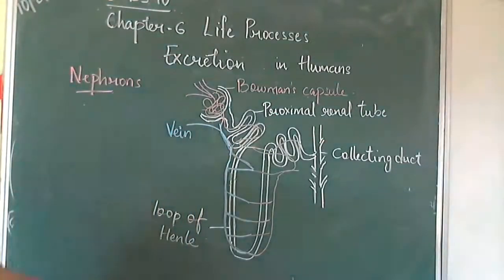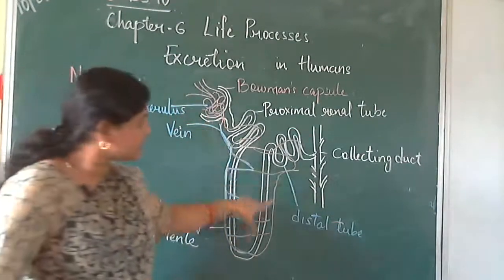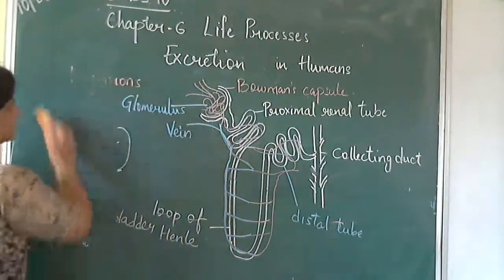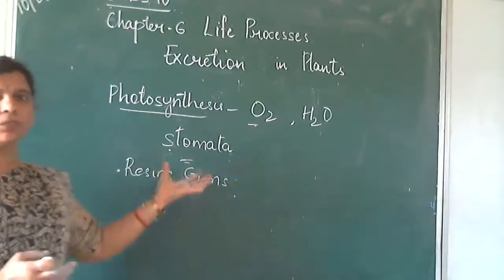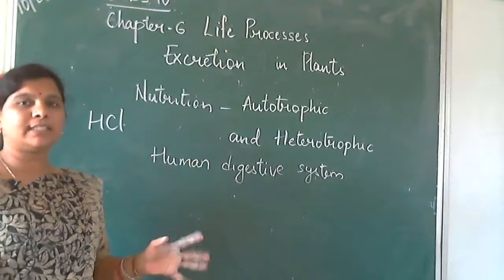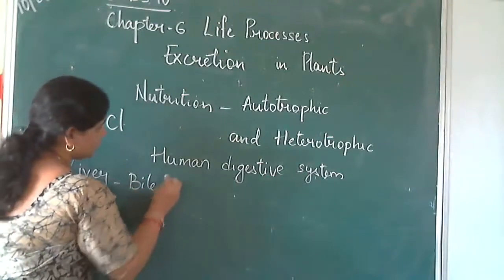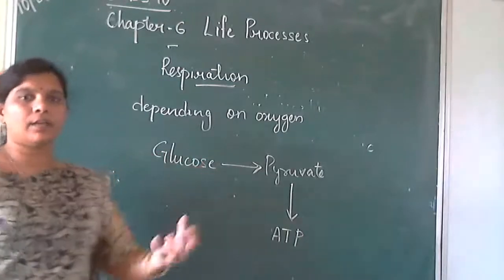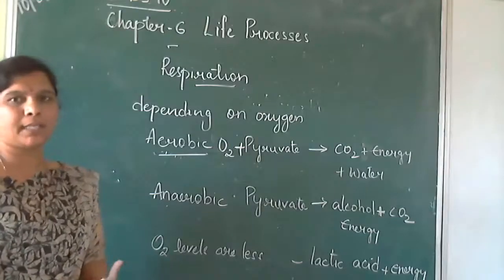Suvisesha Gnana Peeta 10th Science | Life Process